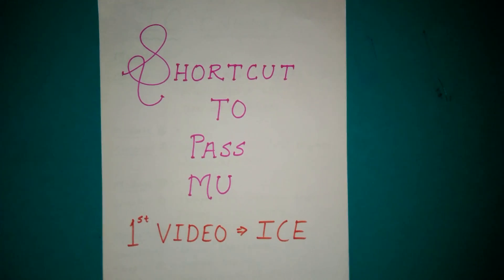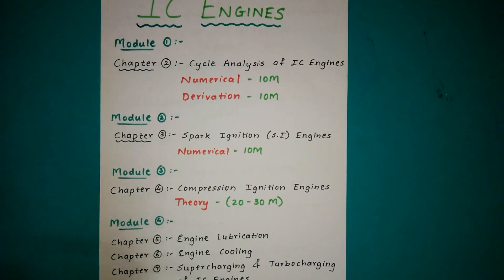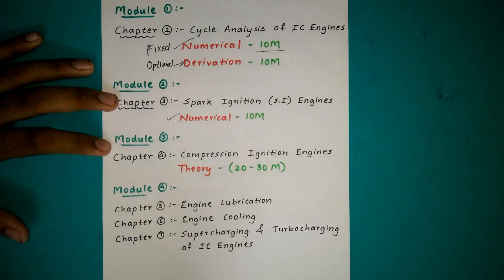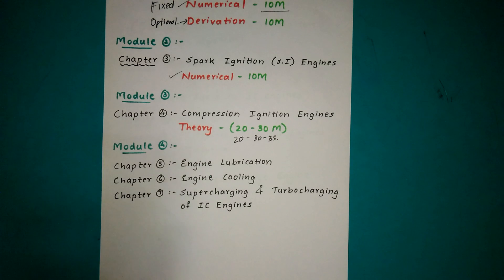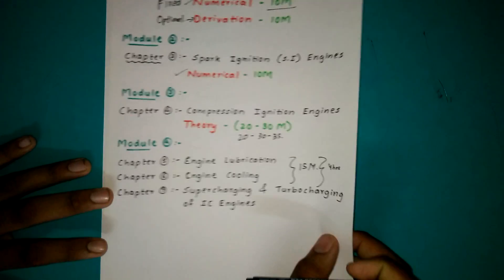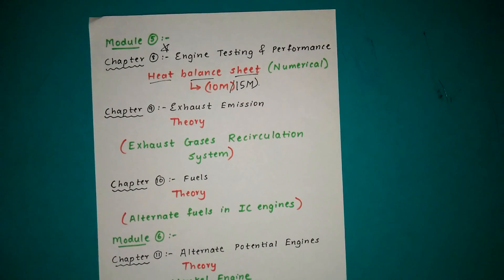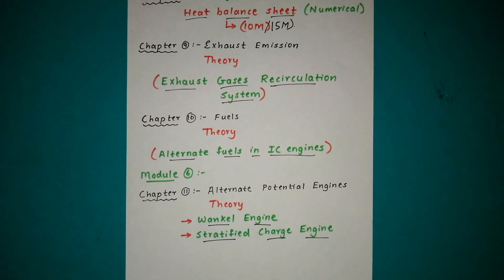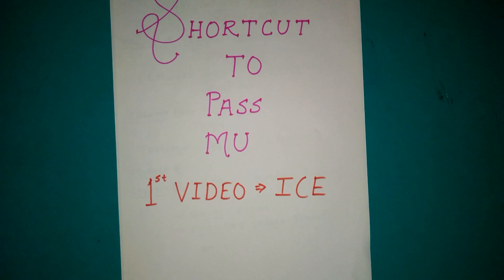How to pass IC Engine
Internal combustion engine is a easy subject. U can pass easily in exam by our video. Important theory questions will be displayed in next video.

Cast:-
Dhiraj Umarvaish
Pavan Kulkarni
Nityanand Misale
Sourav Guin